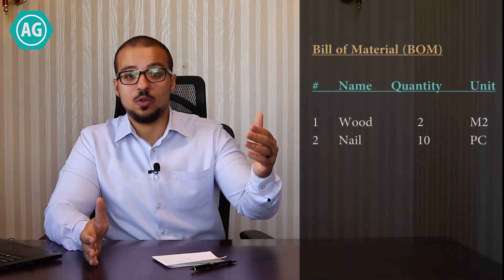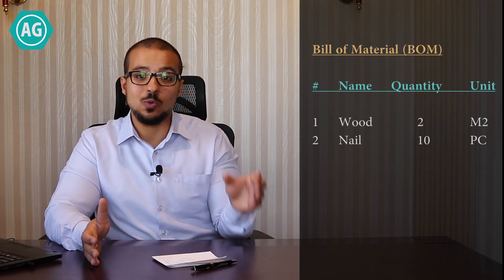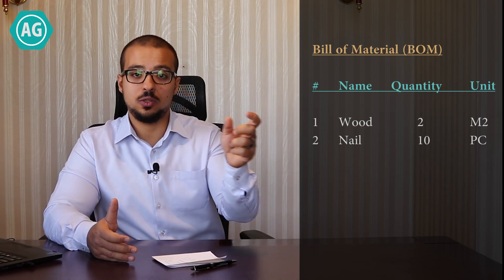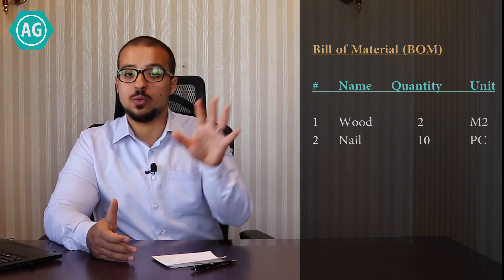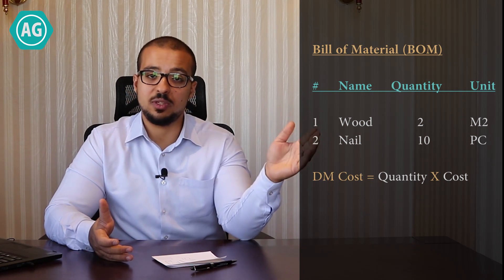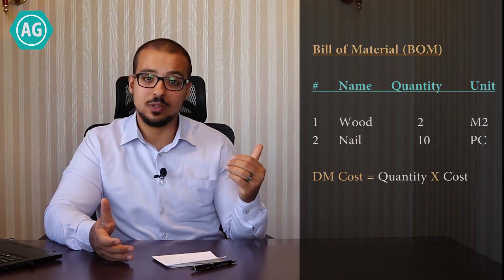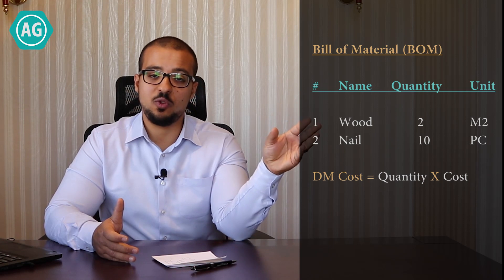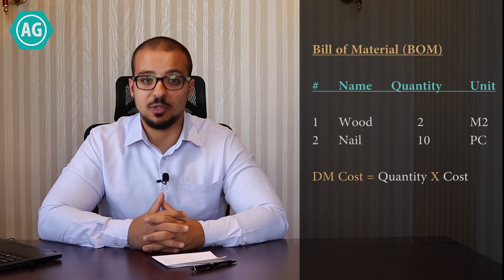Manufactured Products Costing: 04- Direct Materials Cost & Scrap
Part of the product costing playlist ▶️ Calculating the cost of Direct Materials (DM) is the easiest part of product costing but don't overlook planned scrap quantities!

Any cost = Quantity * Price

DM quantity comes from the Bill of Material (BOM) and is multiplied by the cost of the direct material per unit

The DM quantity should also include the planned scrap amount